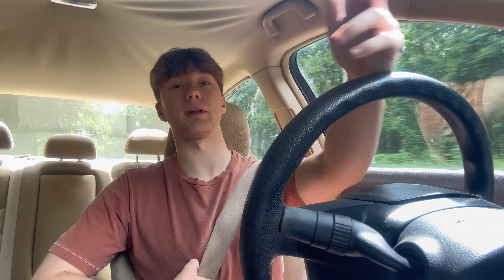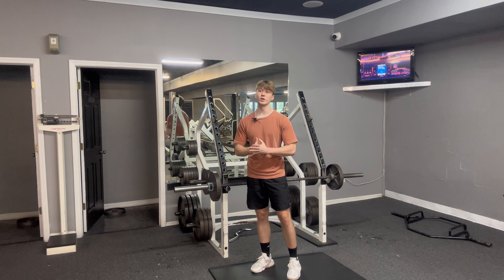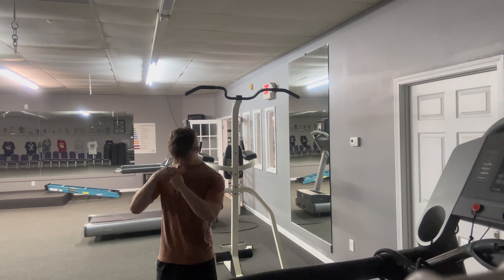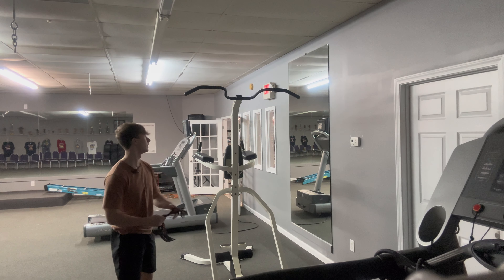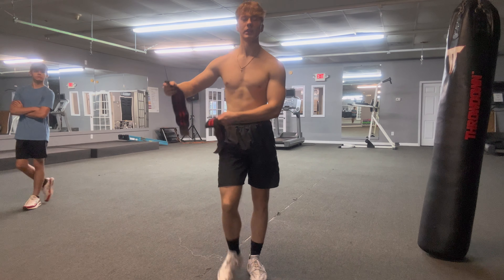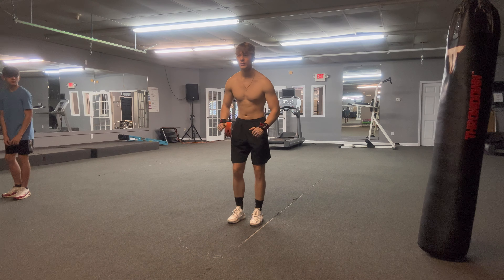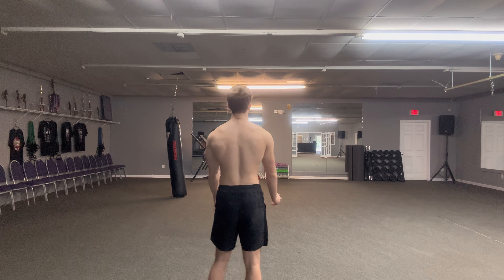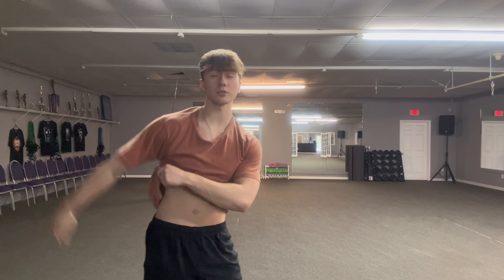Athletic Bodybuilding W1D3: Full Upper Body